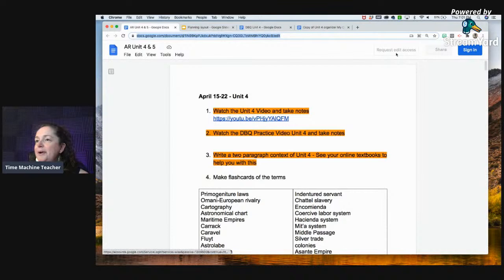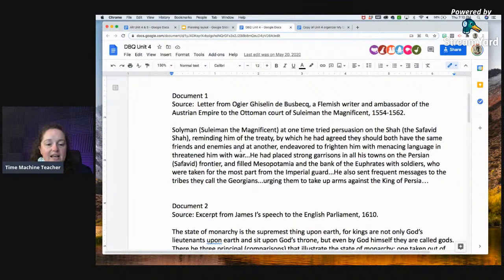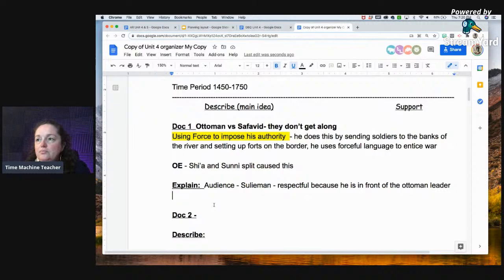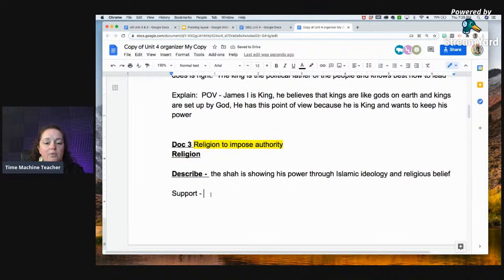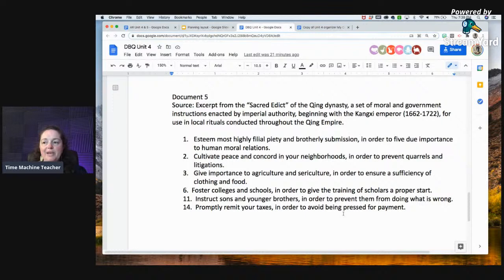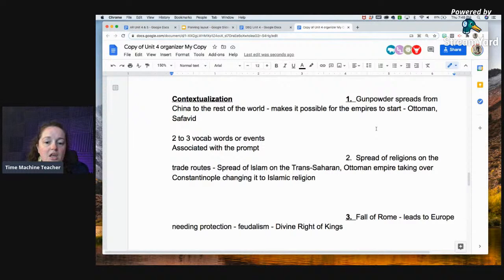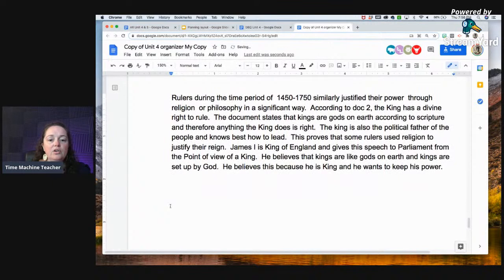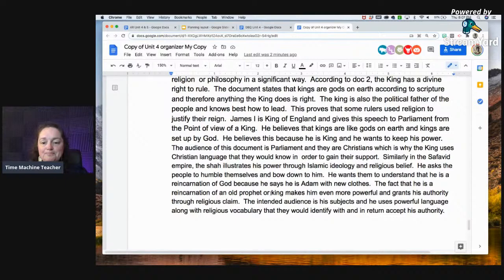Amazing Review Race to a 5 - Units 4-5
Study Materials -

Unit 4 DBQ Outline (This is what you will turn in)